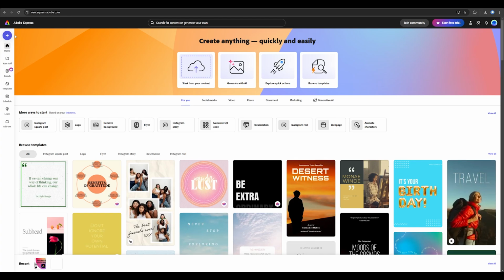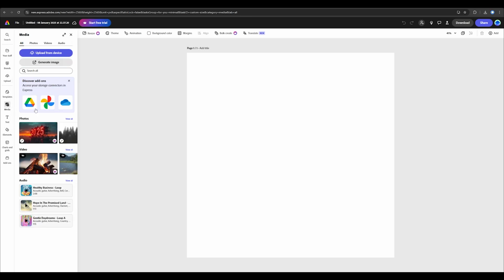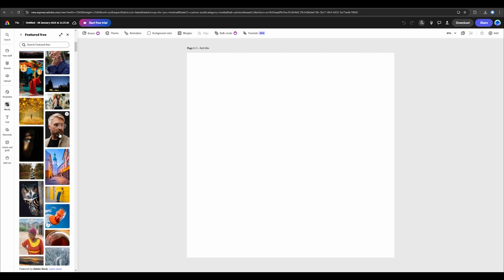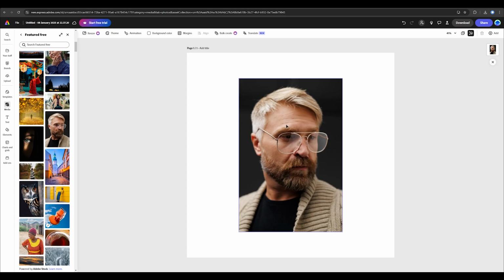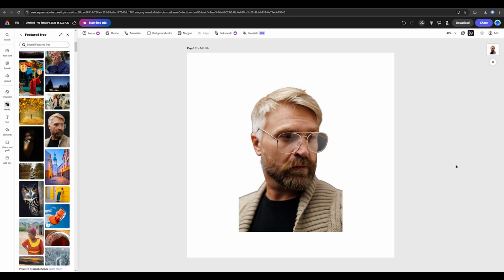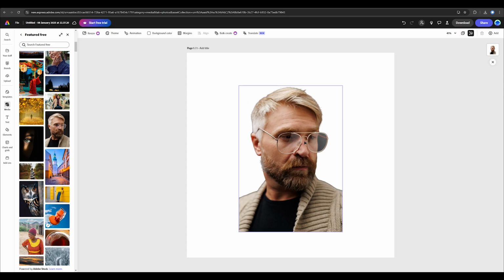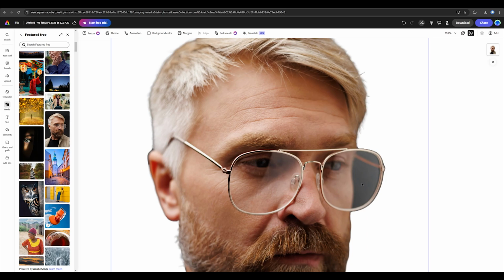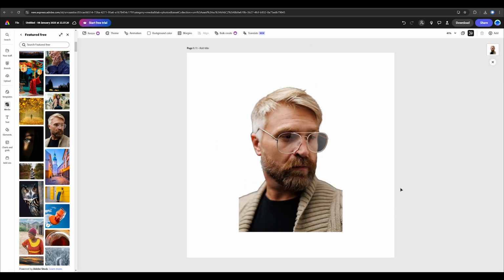How to Remove Background in Adobe Express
Learn how to remove any background in Adobe Express for Free in this quick tutorial!